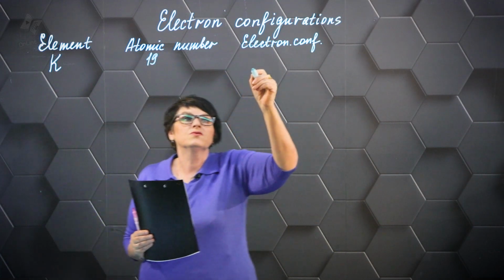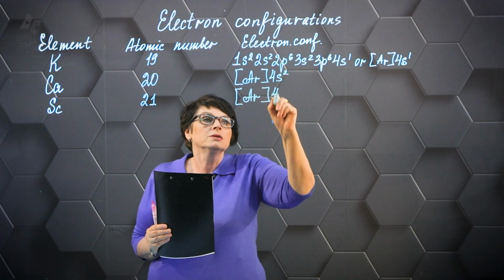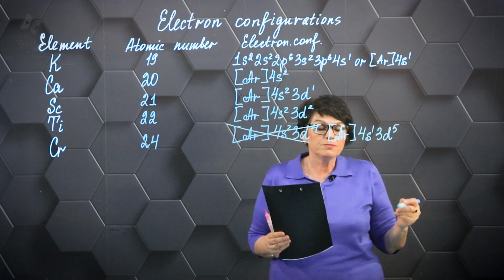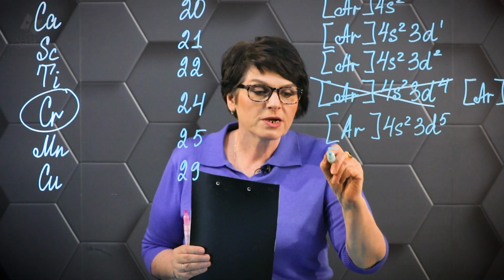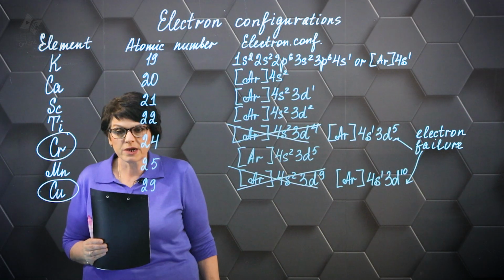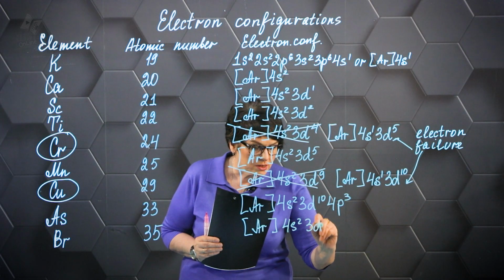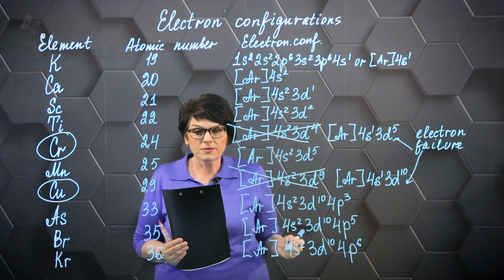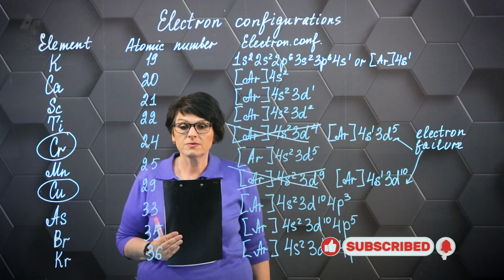Electron configurations. Part 3.